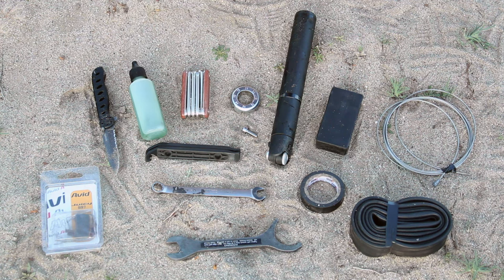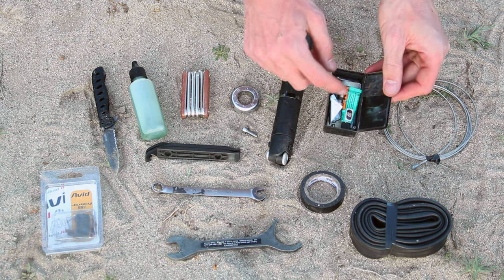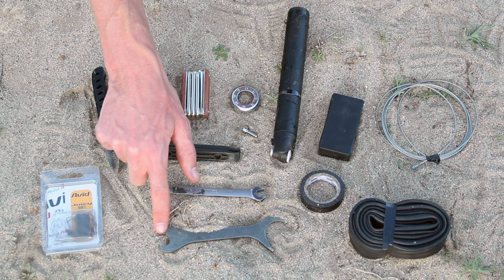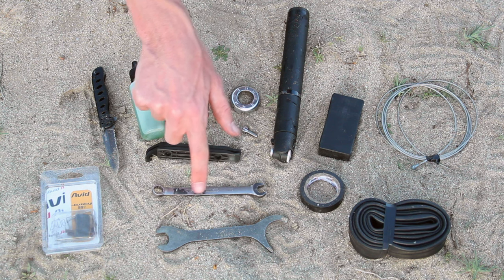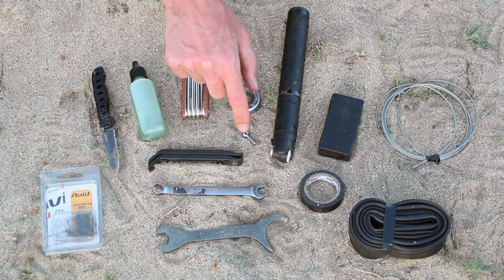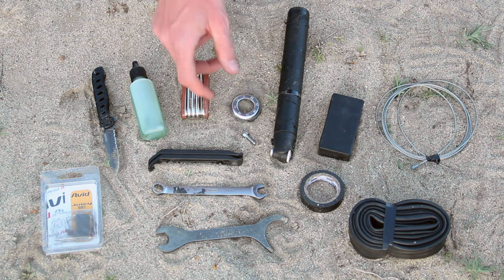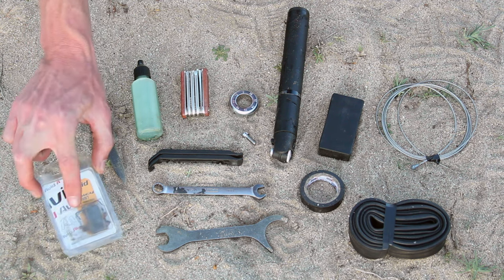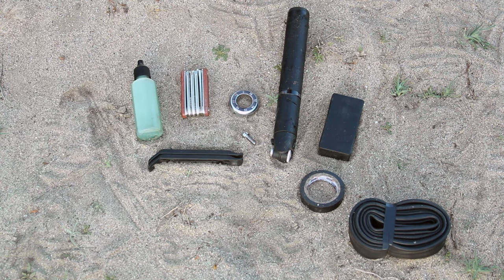Cycling Tools To Carry On A Bike Tour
See my detailed list of recommended bike touring tools inside my book, "The Bicycle Touring Blueprint"

Which cycling tools should you carry when going on a bike tour close to home or anywhere in the world? In this short video I'll share with you which of the many available bike tours I have found necessary to carry on my bicycle touring adventure all around the world. Yes, there are other bike tools you could carry, but these are the tools I've found essential for both short and long-distance bicycle riding anywhere in the world.

Learn more about cycling tools, bike touring and world travel on my

The Bicycle Touring Blueprint (a book that teaches you how to conduct your own bicycle touring adventures all around the world):